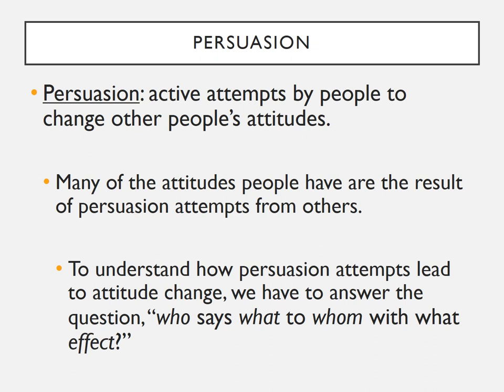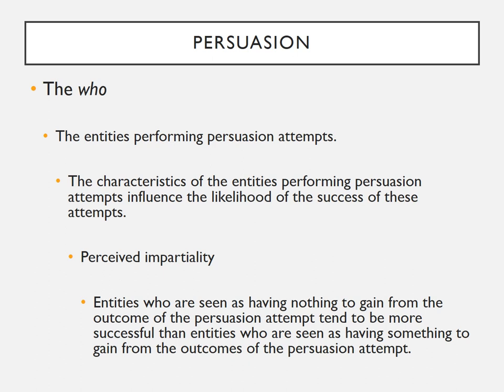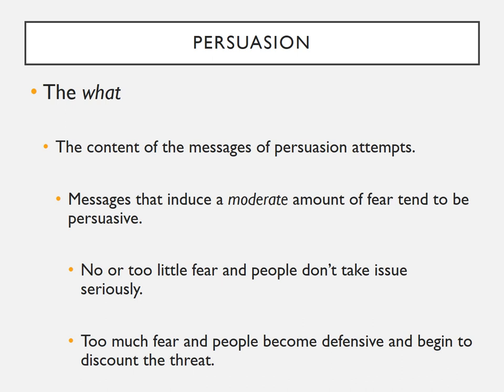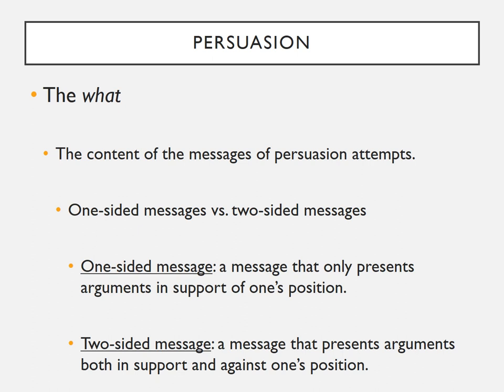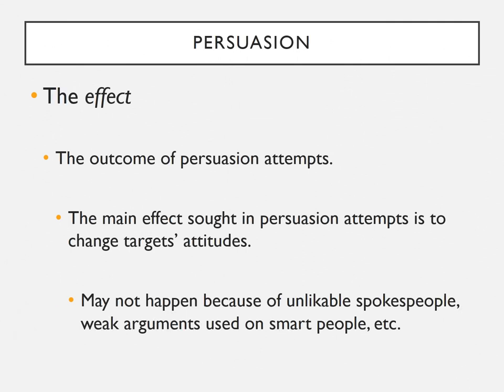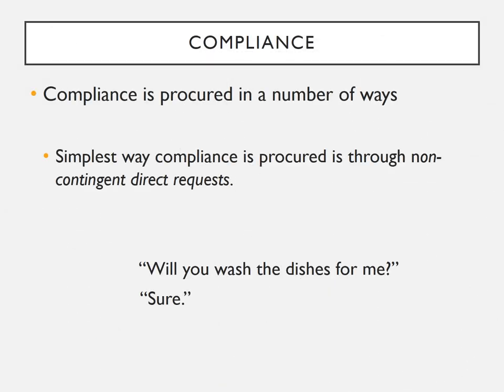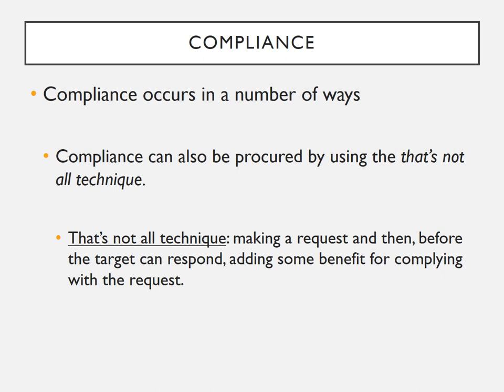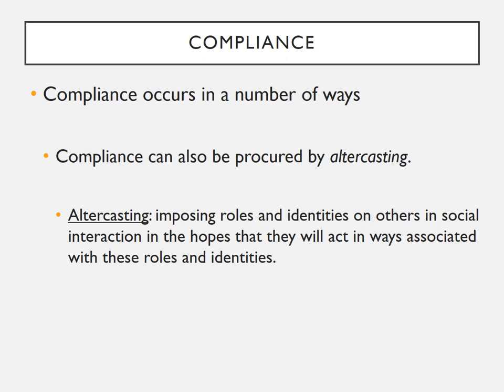Persuasion and Compliance